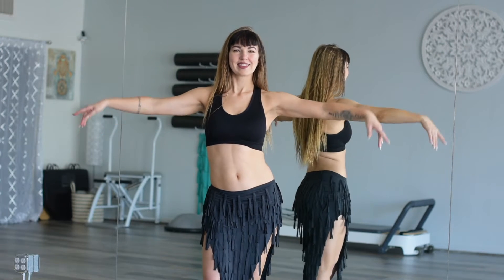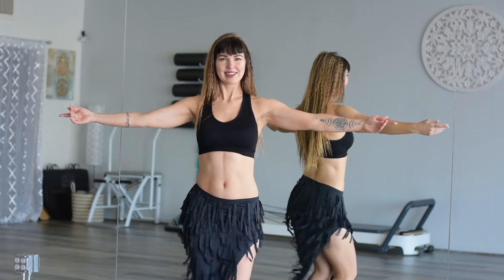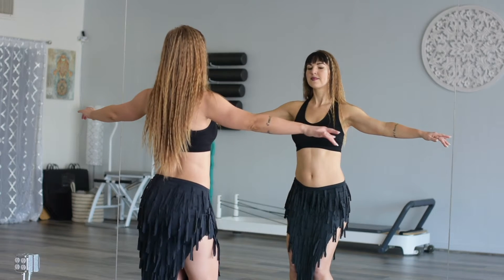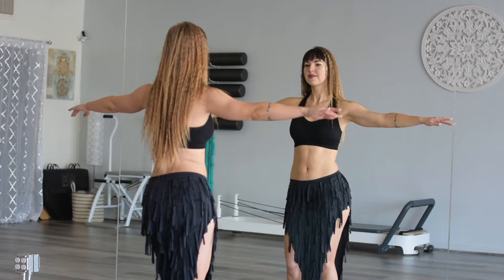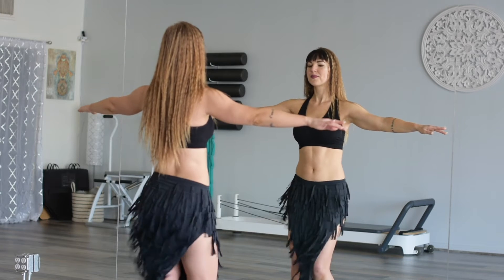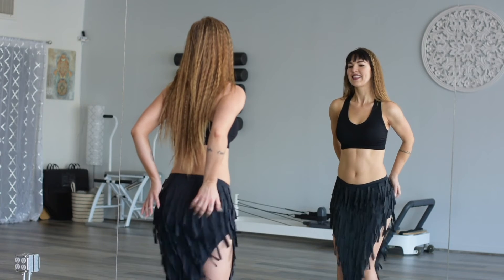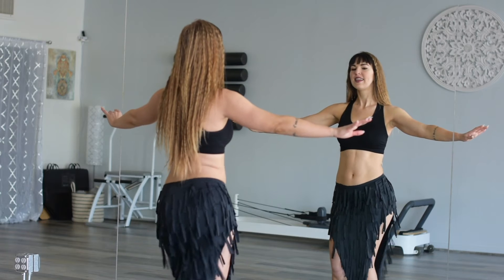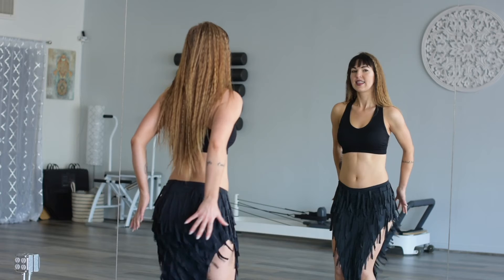3 minute Bellydance with Janessa - Hip Lifts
In this video we break down the hip lift, going over technique, and then moving into a musical drill ✨

Filmed at Thrive Movement Arts